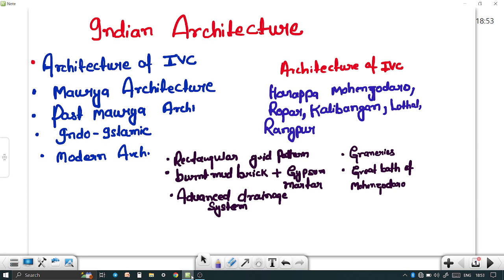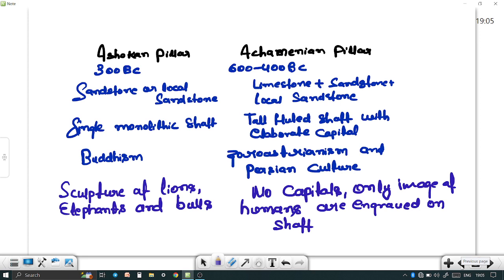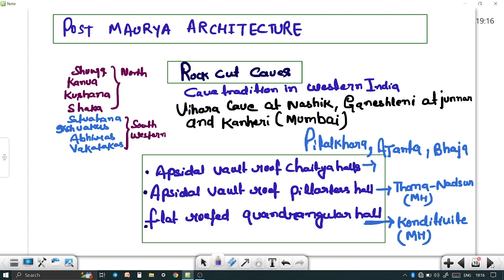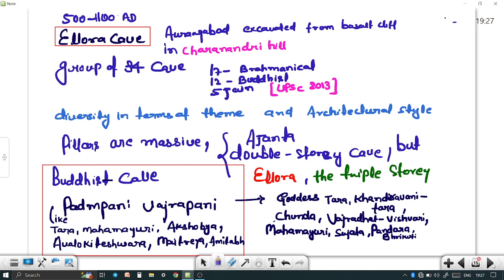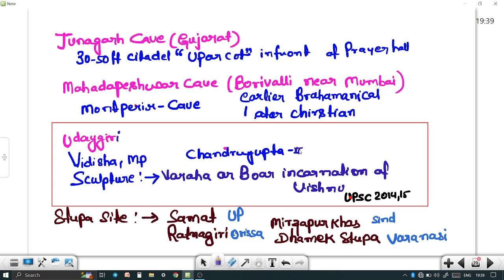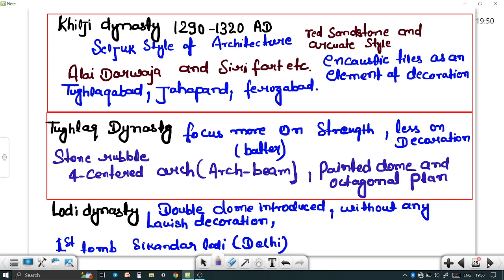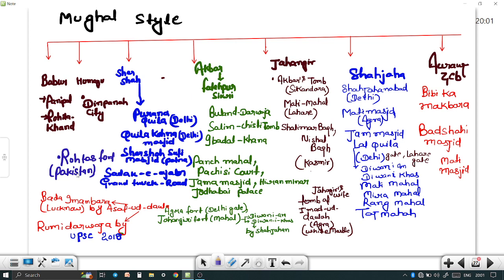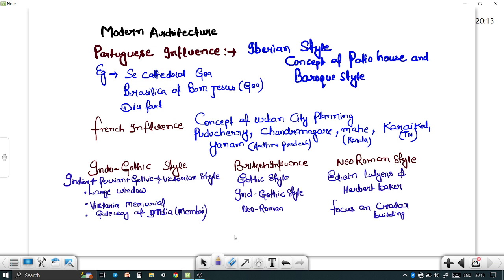INDIAN ARCHITECTURE |Art & Culture|UPSC/PCS/BPSC 20224| By Anshu